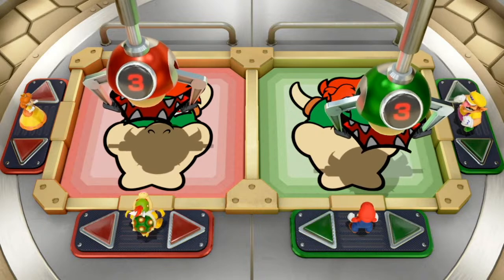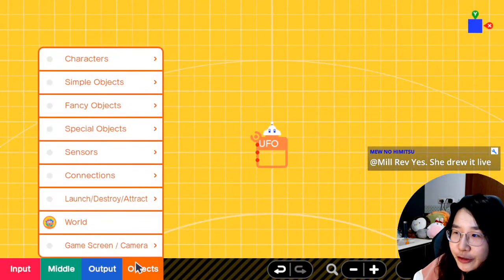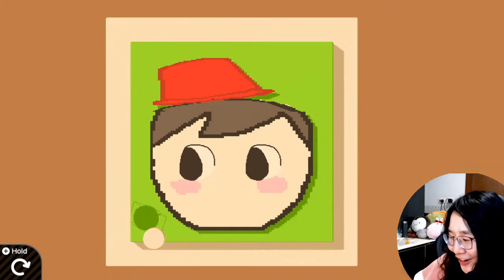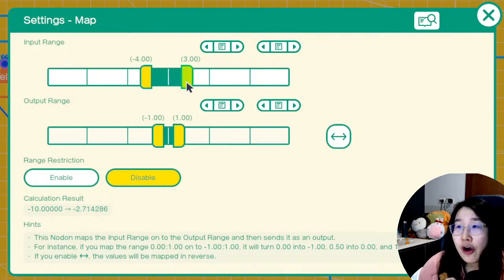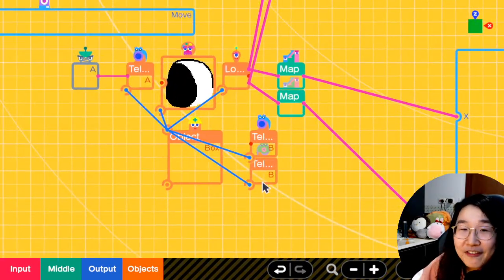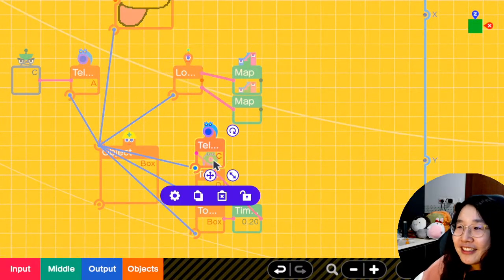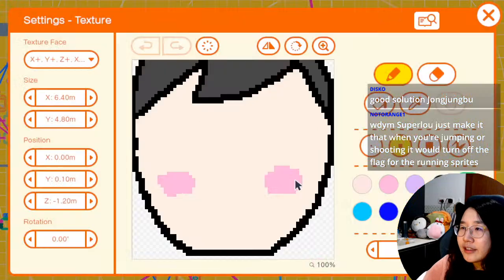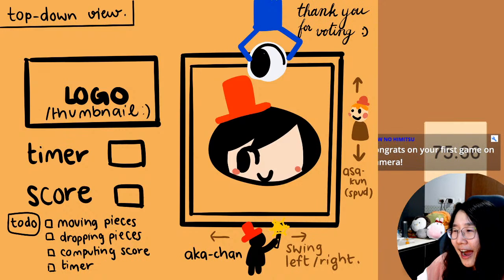【Let's Build】 Making Aka-chan's Face Game EP1 | Game Builder Garage LIVE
For this Friday night, we are trying something special. I am going to build a new game based on Aka-chan in Game Builder Garage (GBG)!

We are building "Making Aka-chan's face" game.

= Chapters =
00:00 Hello
03:31 Explaining the idea & showing the demo
08:04 Building the board
17:02 Making a movable crane
32:22 Making an eye
39:13 Creating a state diagram
47:30 Building a scoring system
1:05:04 Reducing the bounce
1:14:17 Adding more pieces
1:24:14 Discovering a bug & fixing it!
1:49:26 Computing a final score